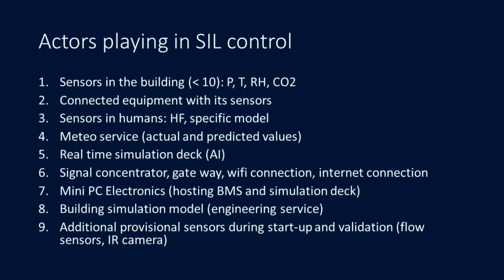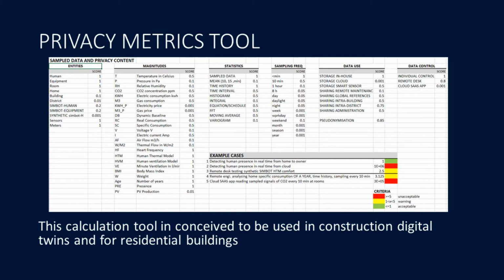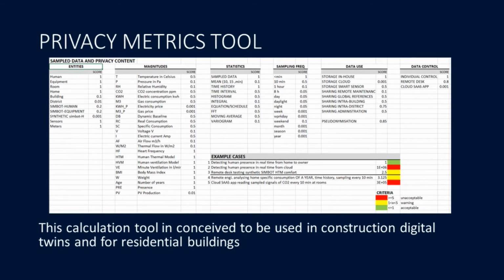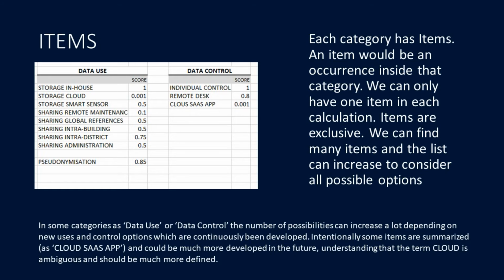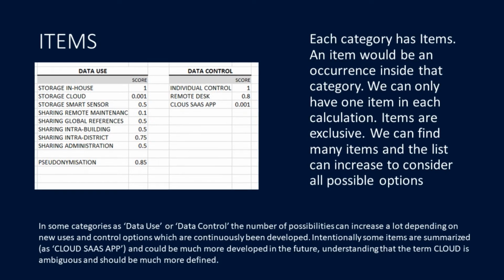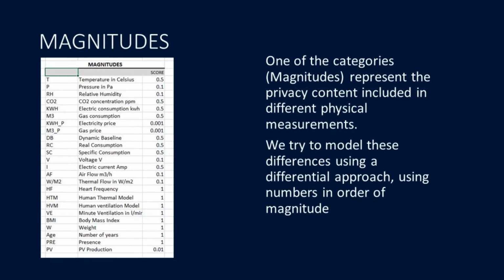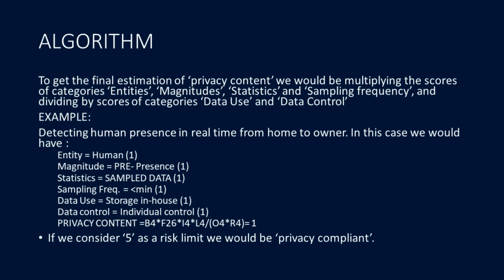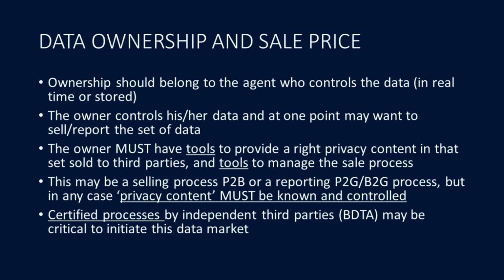PRIVACY WORKSHOP 26TH MAY 2022 EX ANTE